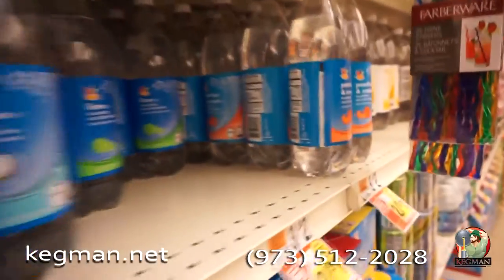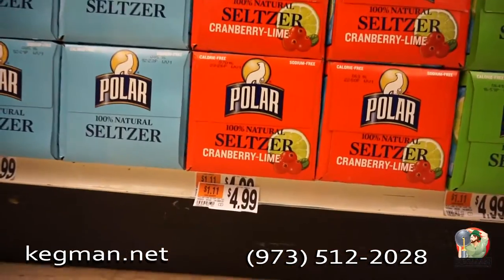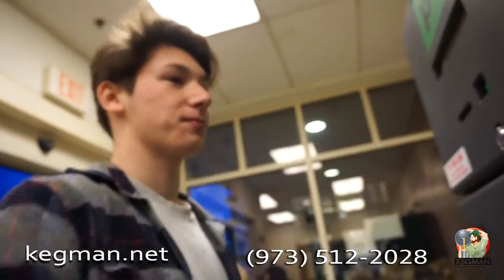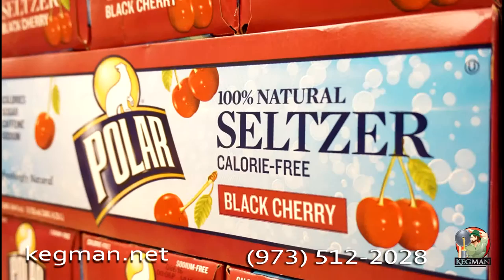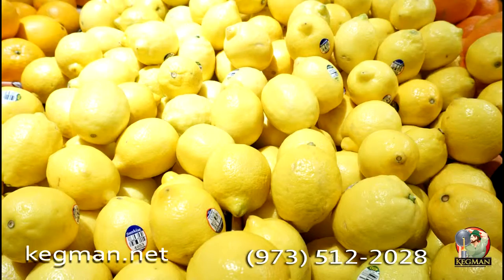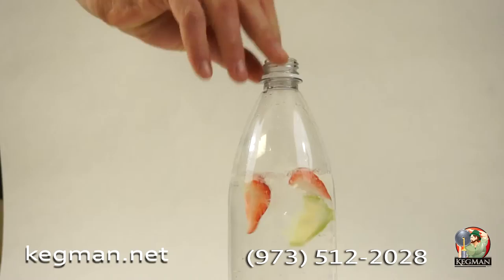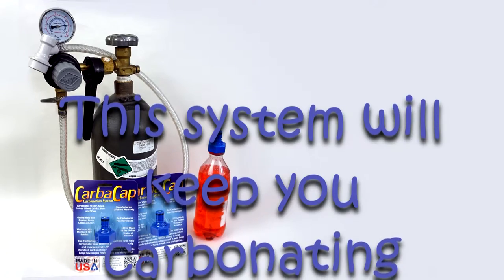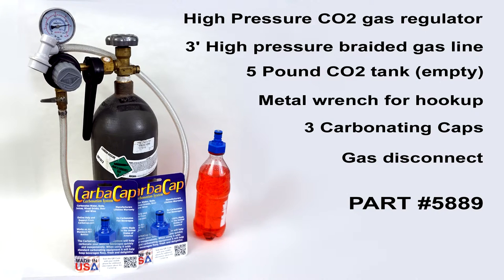Kegman Seltzer kit, make seltzer, fresh fruit sodas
Save money. Make your own Seltzer and Healthy Soda easily. We'll show you how!!